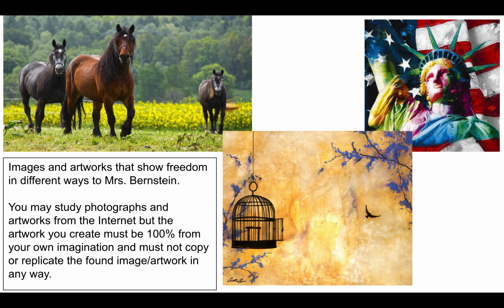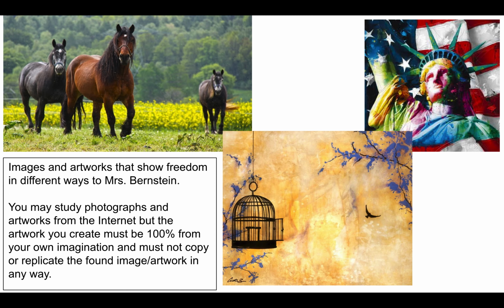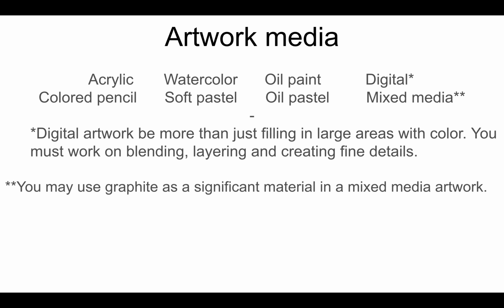Freedom project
Art 3 students will complete a project based on the idea/concept of Freedom.